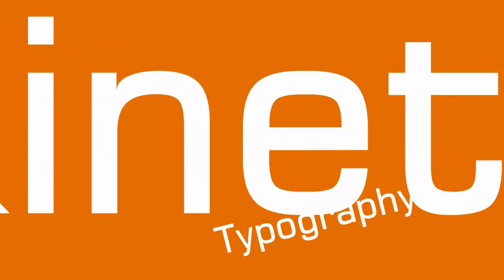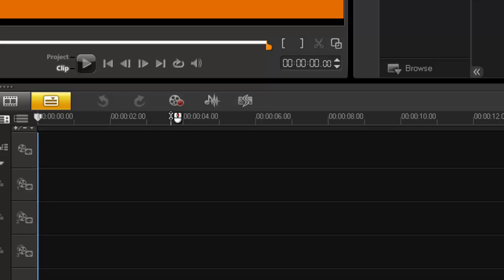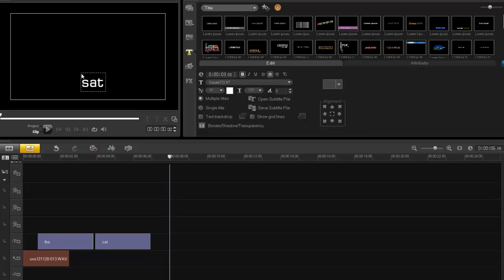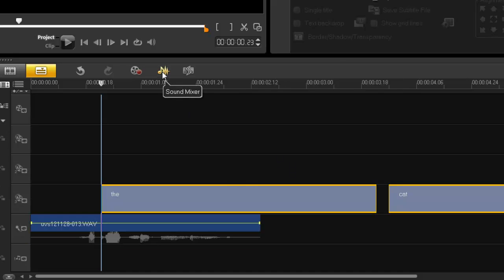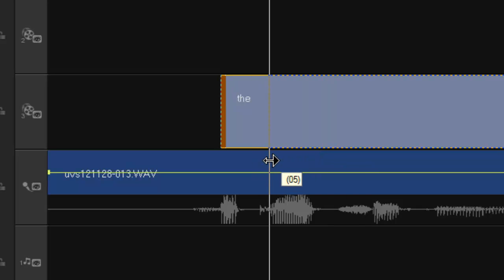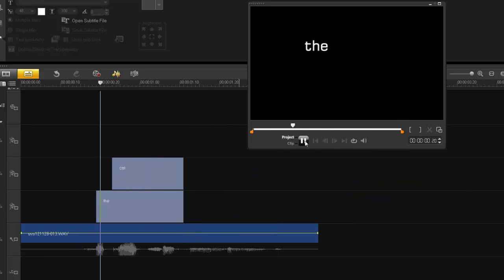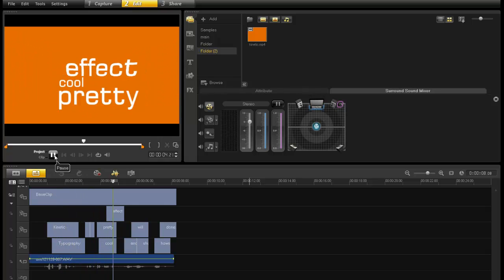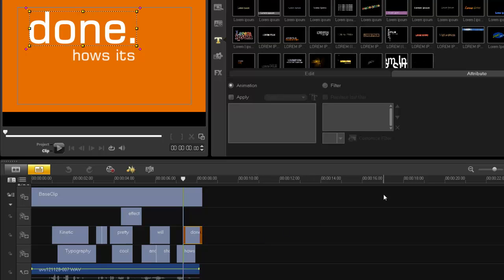Corel VideoStudio Pro x5, kinetic typography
Text to speech, using a method called kinetic typography. I will show you how.